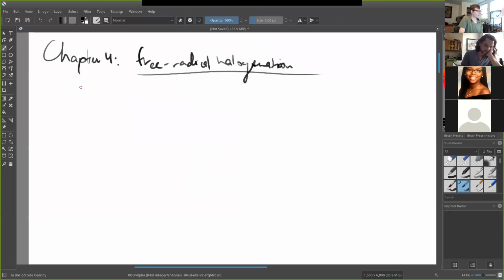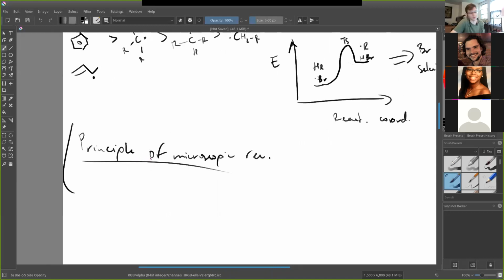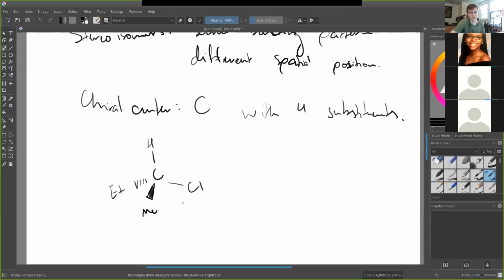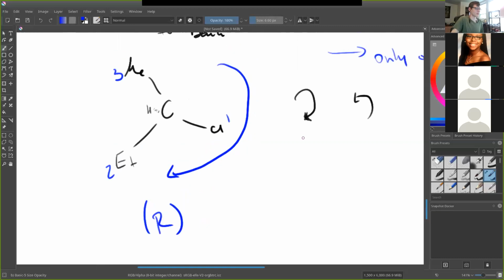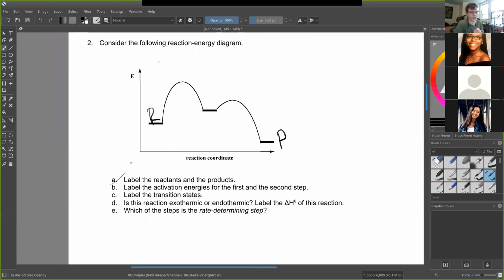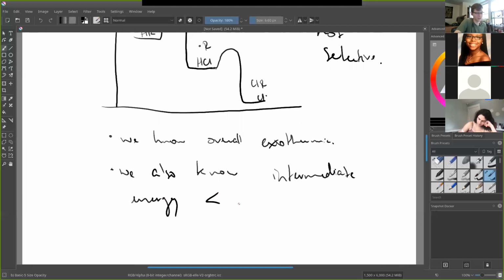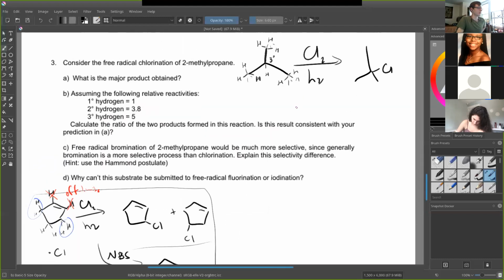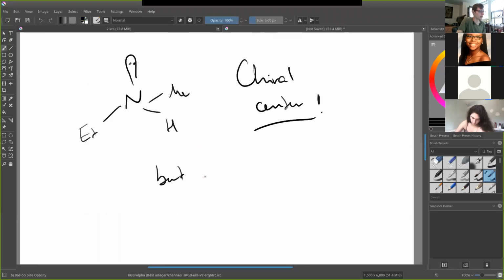Chem241 fall 2020 workshop 3